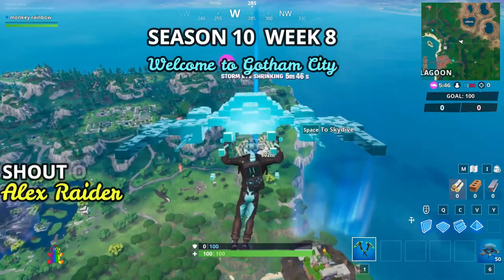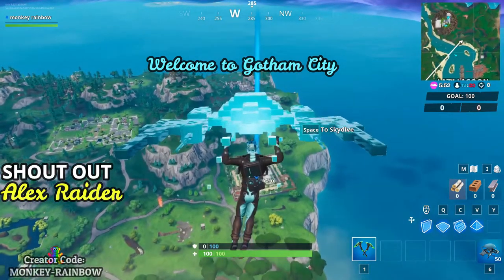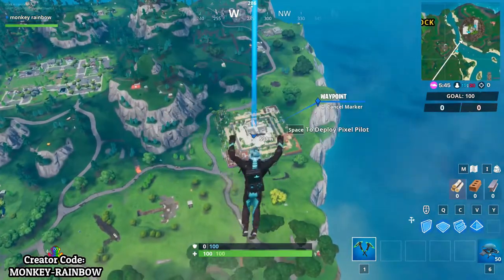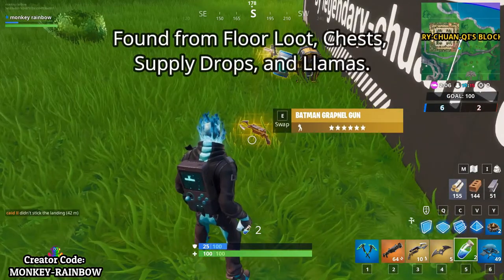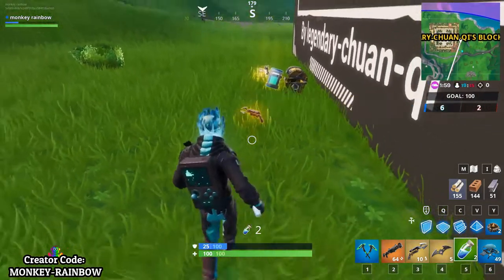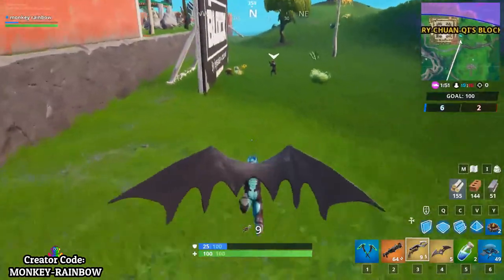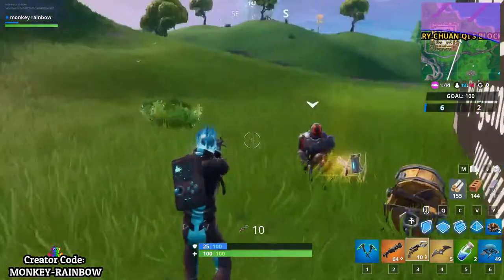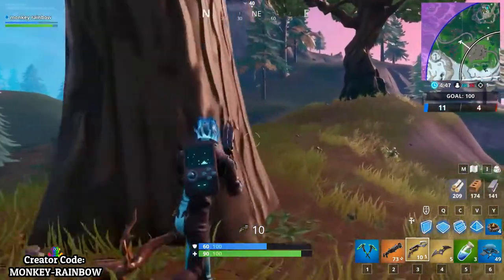Fortnite Gotham City - Deal any damage to opponents within 30s of using a Batman Grapnel Gun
Support-a-Creator Code: MONKEY-RAINBOW

Help us reach 6k subs. We would really appreciate the support.

Fortnite Battle Royale is a player-versus-player battle royale game for up to 100 players, allowing one to play alone, in a duo, or in a squad (usually consisting of three or four players). Weaponless players airdrop from a "Battle Bus" that crosses the game's map. When they land, they must scavenge for weapons, items, resources, and even vehicles while trying to stay alive and attack other players, eliminating them. Over the course of a round, the safe area of the map shrinks down in size due to an incoming storm; players outside that safe area take damage and can be eliminated if they fail to quickly evacuate. This forces remaining players into tighter spaces and encourages player encounters. The last player, duo, or squad remaining is the winner.

Welcome to gotham city challenges:

-Deal damage to opponents with an Explosive Batarang (0/250)
-Light up different Bat Signals outside of Gotham City (0/3)
-Use a Batman Grapnel Gun in different matches (0/3)
-Defuse Joker gas canisters found in different named locations (0/3)
-Deal any damage to opponents within 30s of using a Batman Grapnel Gun (0/1)
-Light a Bat Signal, use a Batman Grapnel Gun, and deal any damage with an Explosive Batarang (0/1)